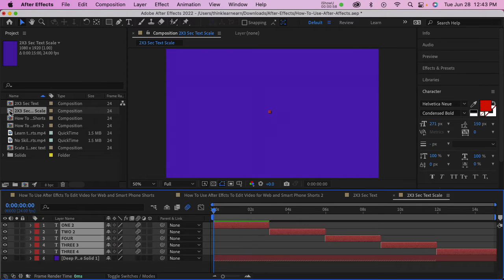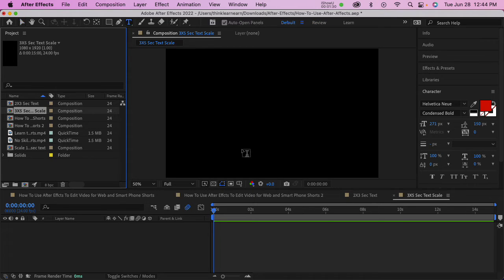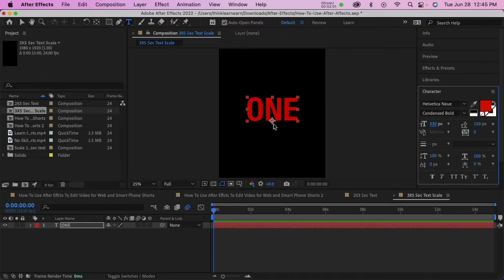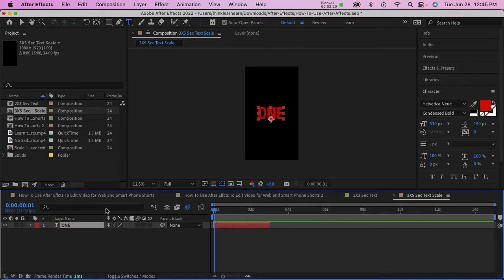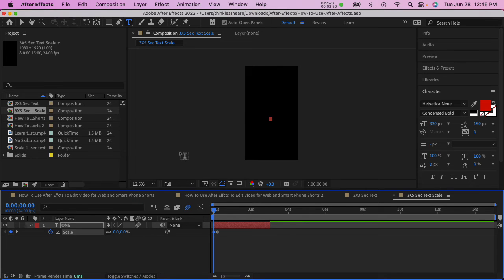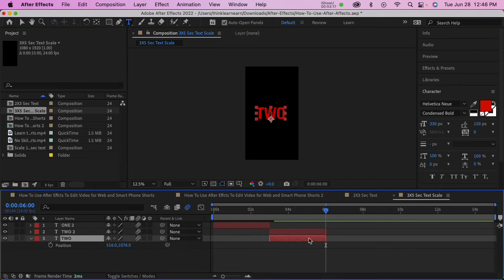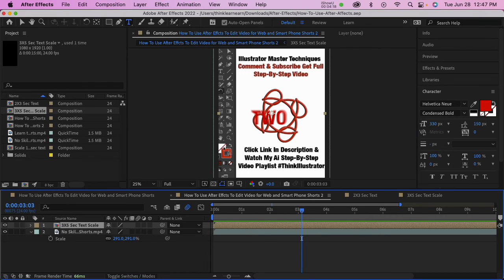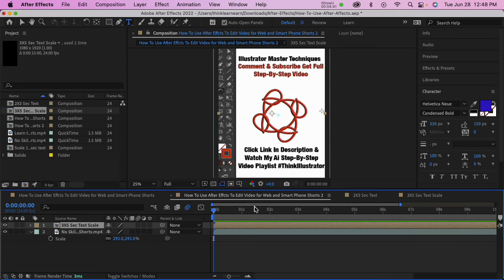How To Use After Effects Text FX In It's Own Composition Web Smart Phone Shorts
My full Adobe Illustrator Video Shorts Playlist Master Techniques
I'm Robert Farrell I've been teaching Adobe Illustrator production techniques here in NYC since 1987 35 years. Are you ready to FINALLY work smart with Adobe Illustrator? Our pace your fellow AI users and solve client issues then you're in the right place
If you want to safe time to build graphics and digital illustrations in Adobe Illustrator the right way. If you are tried of wasting hours and days trying to learn adobe Illustrator then relax Ive got your back
Taught By Adobe Master Robert Farrell
I've Been Teaching Adobe Illustrator To Beginners and Seasoned Professionals in NYC Since 1987
I can solve ANY Adobe Illustrator Problem
Carpe Diem 2022
Enjoy Your Day and Think Illustrator